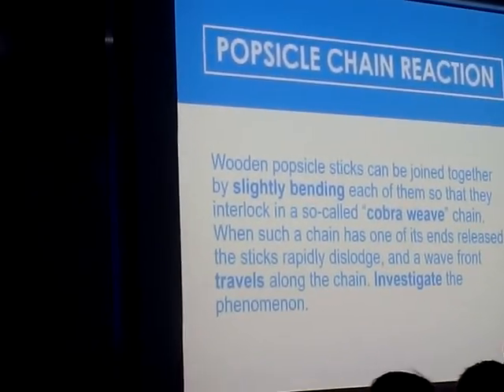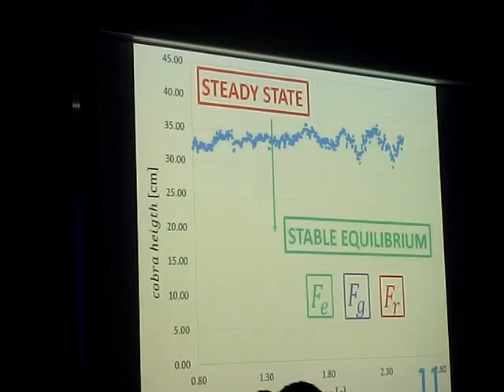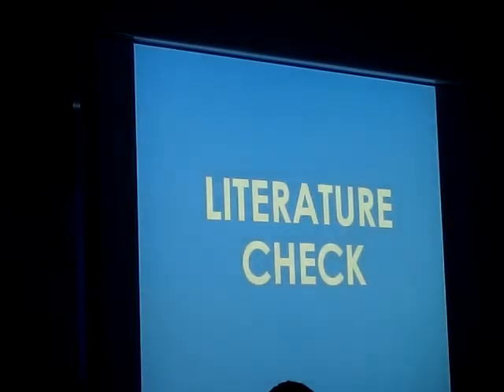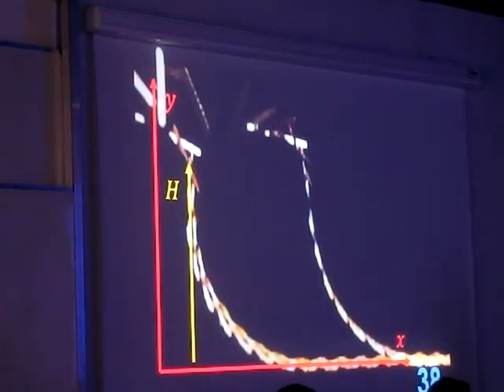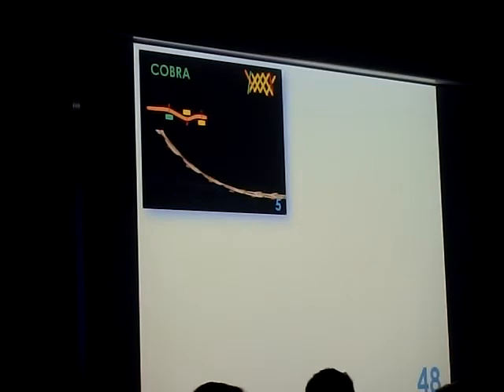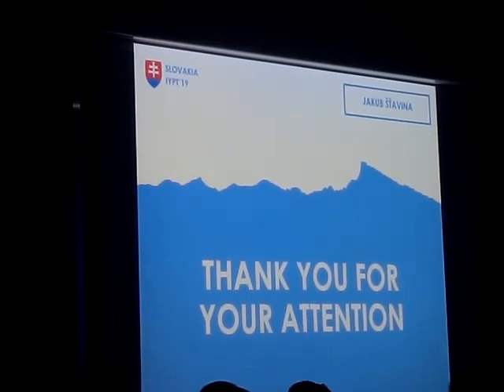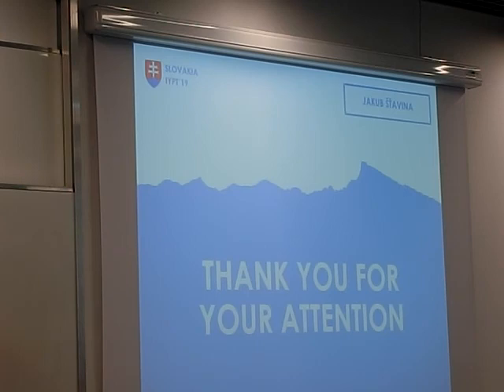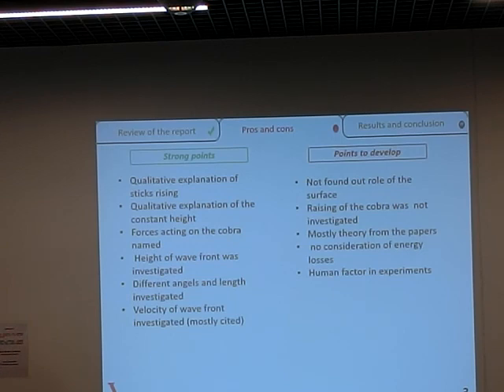CIMG0692 2 й бой 2 й раунд